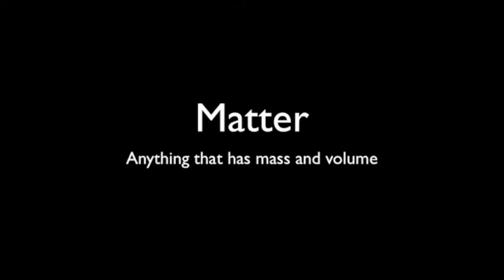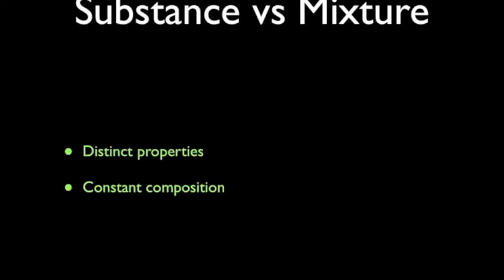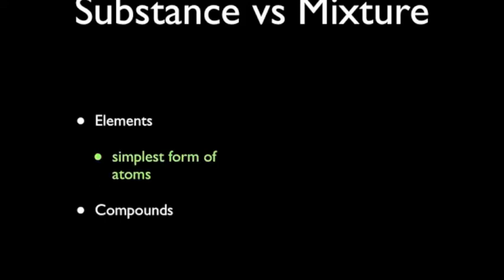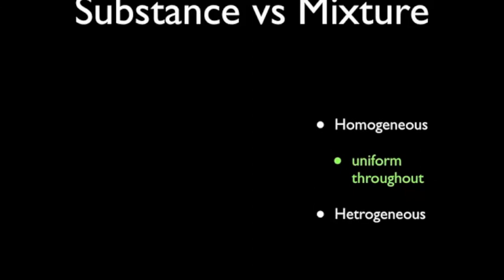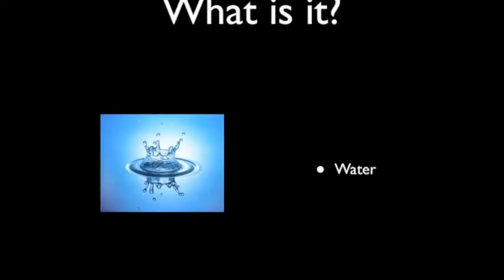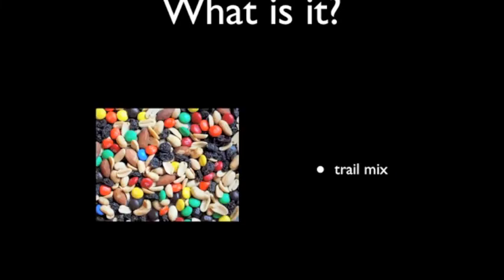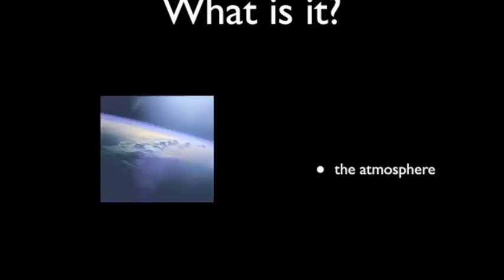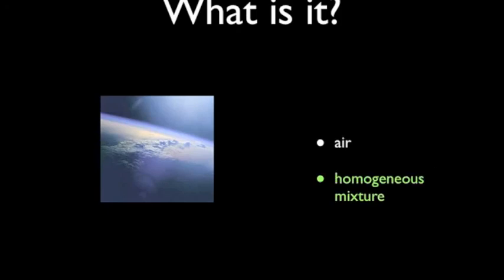Matter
Matter Classification